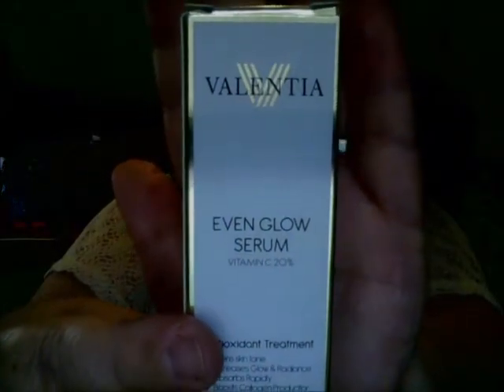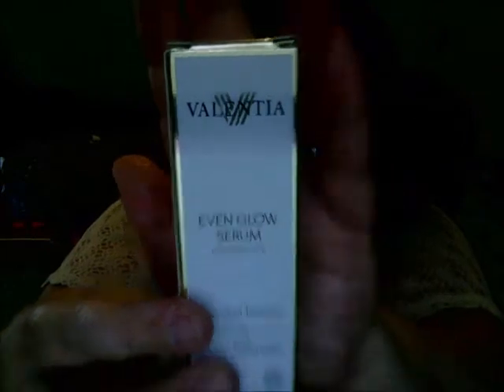Valentia Vitamin C 20% Glowing Serum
Hello Beauties.. Let's talk about some Vitamin C.. I will have the link posted below of where you can purchase this bottle of Vitamin C and also along with some other links you can check out.